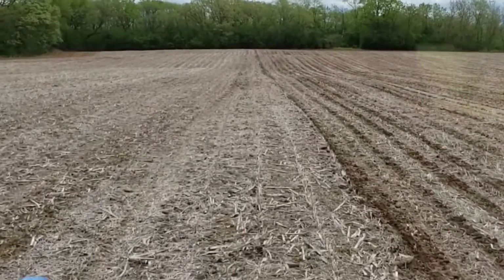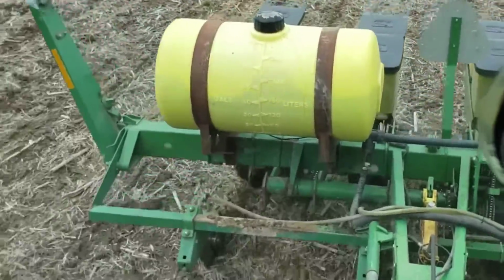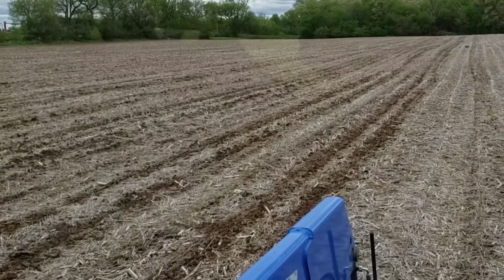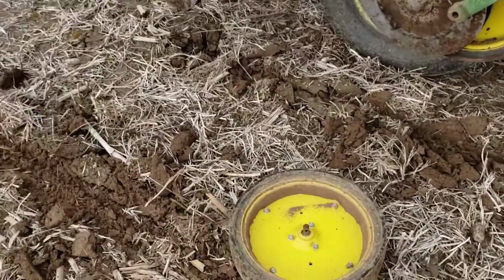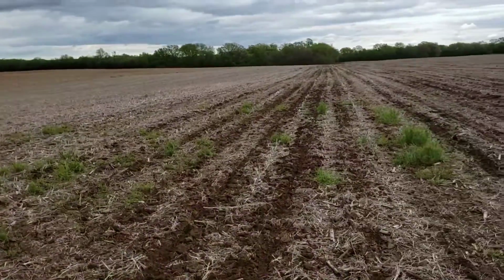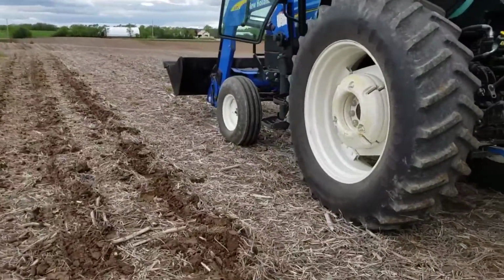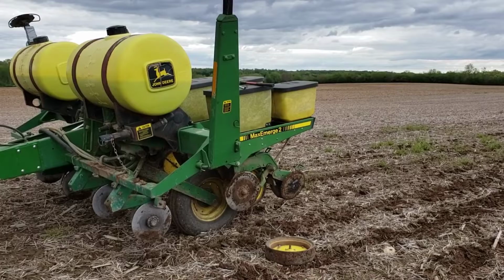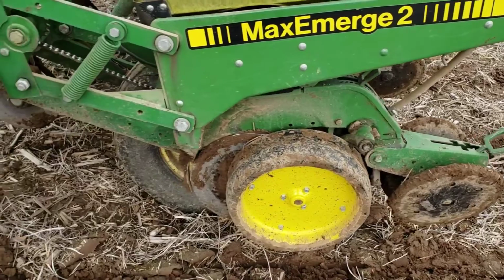Trying to get the field corn planted before the rain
Wisconsin Greg's trying to get his 40 acres of field corn planted before the next thunderstorm.